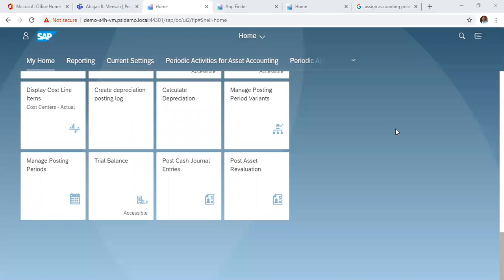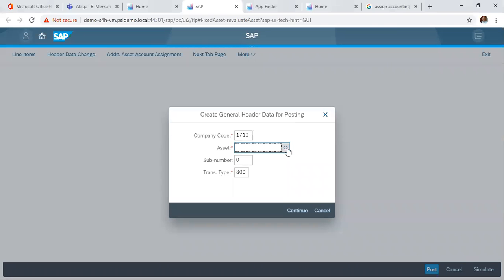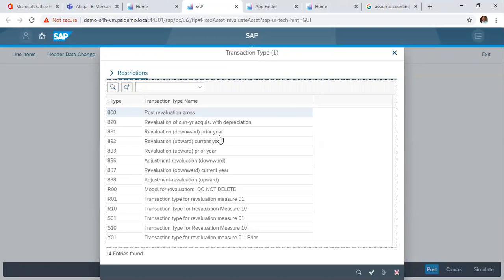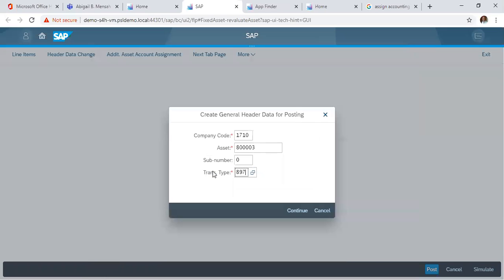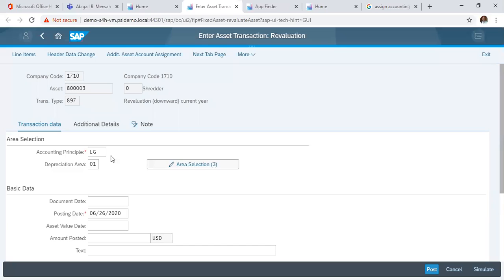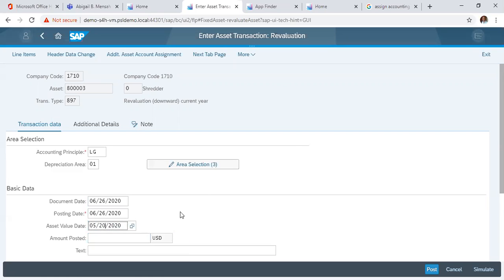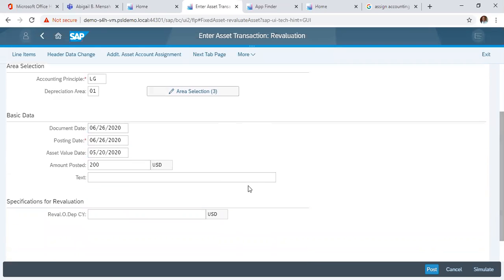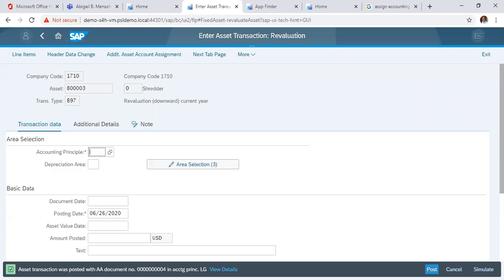SAP S/4HANA Asset Revaluation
How to revalue asset costs/depreciation upward/downward in prior year or current year